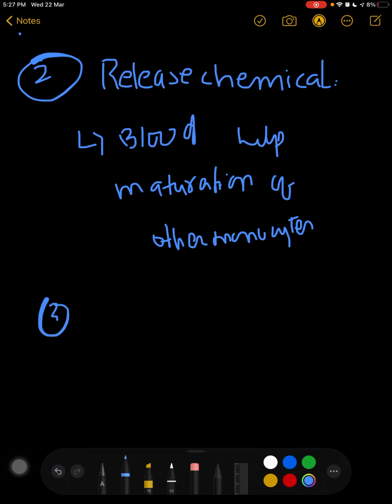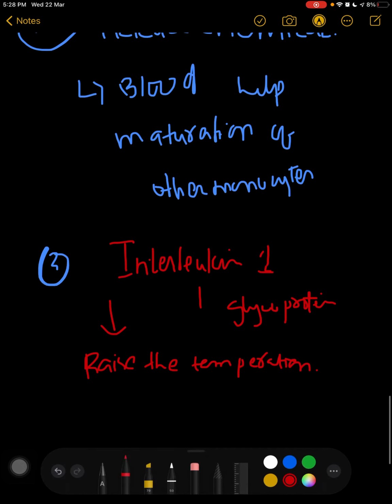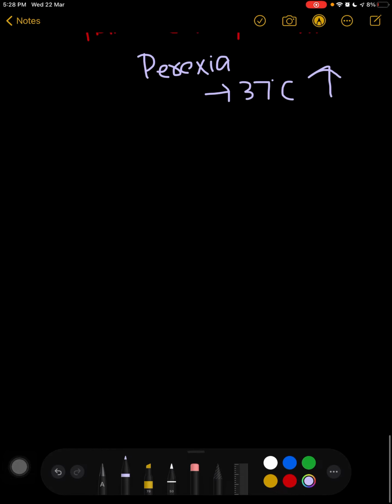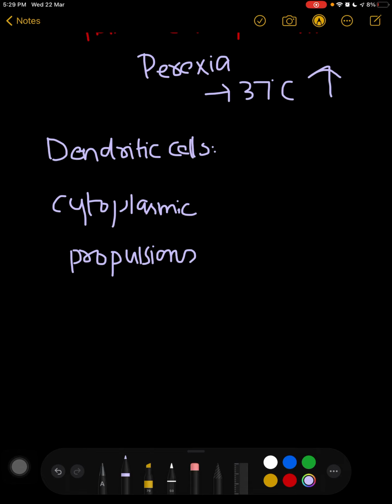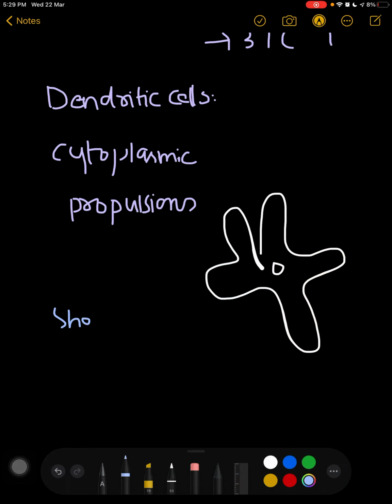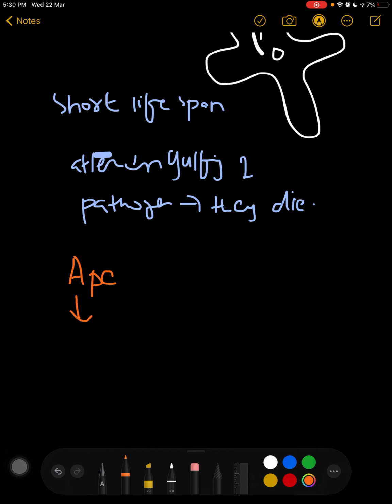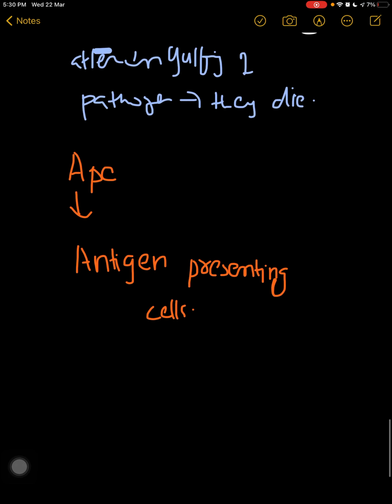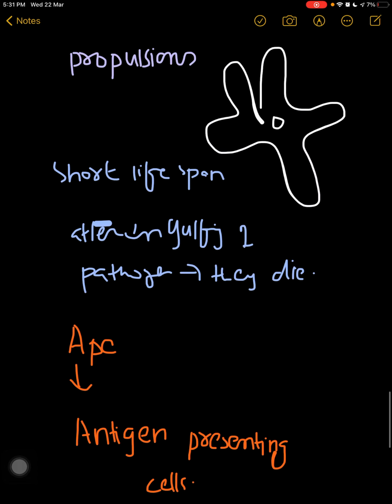2nd LINE OF DEFENSE || DENDRITIC CELLS || IMMUNITY || CLASS 11th